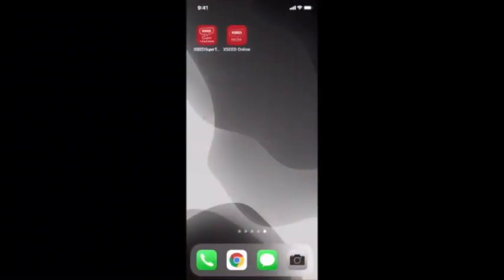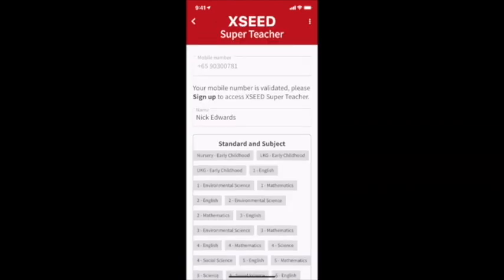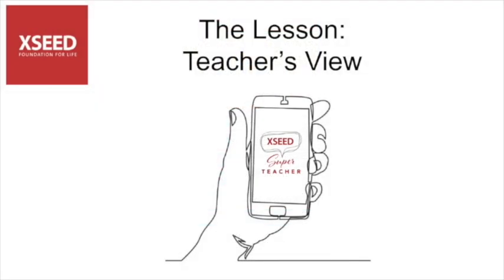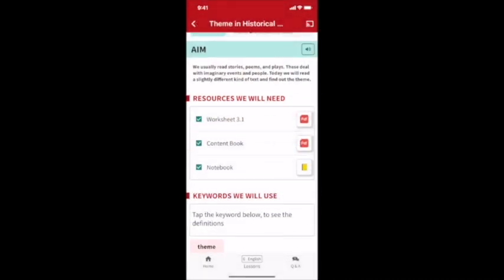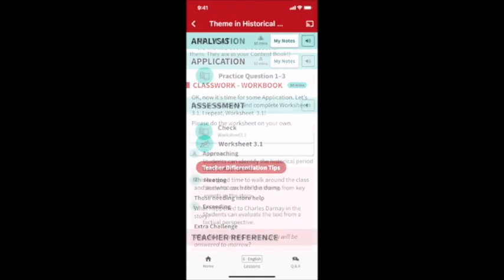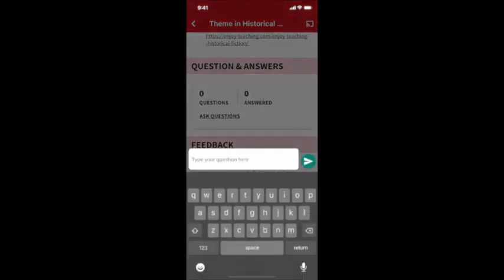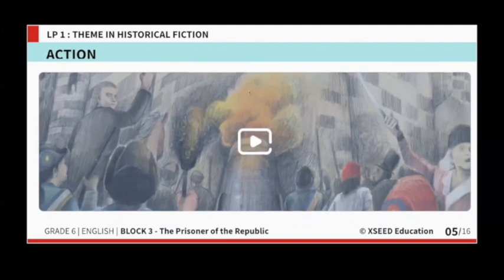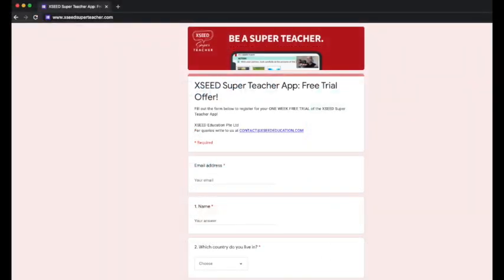How to Use the XSEED SuperTeacher App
Welcome to the XSEED SuperTeacher App! This video should help you use this revolutionary tool to teach a great online or face-to-face lesson. It will walk you through how to prepare for your lesson in Teacher's Preparation Mode. It will also explain how to use some key features like My Notes, Q&A, and the Teacher Reference Materials. Finally, you will see how to use the App to teach face-to-face or online classes using the Student View mode -- which turns the lesson plan into ready-made student-facing content. to find out more and download the app for a free trial today!

XSEED Education is a Singapore based education system that improves thinking skills and problem-solving skills in children thereby making them more confident and ready for the 21st century workplace.